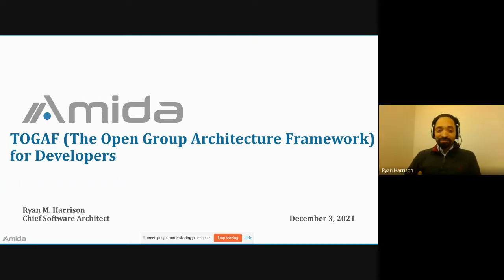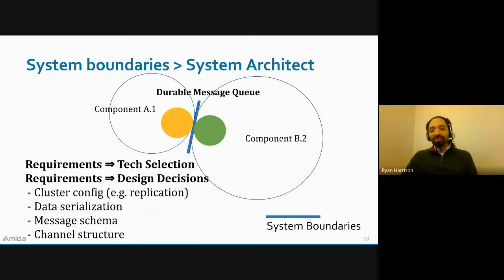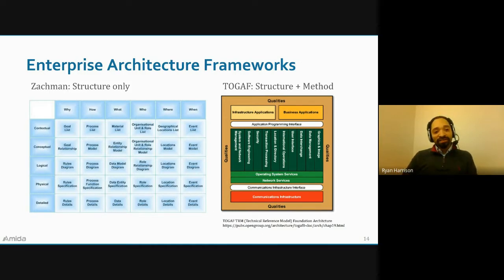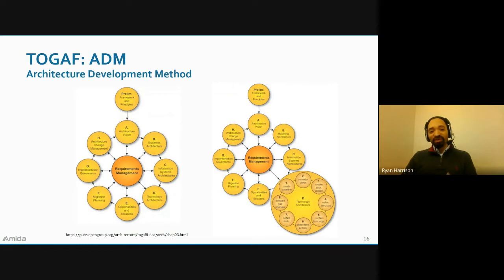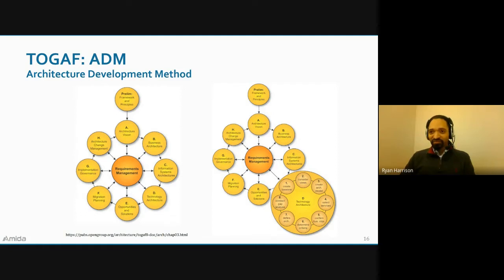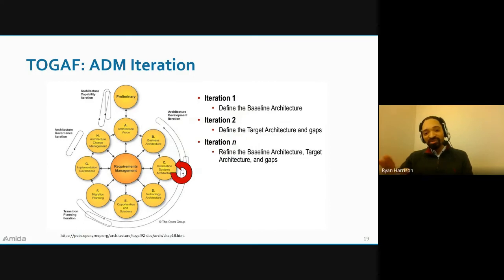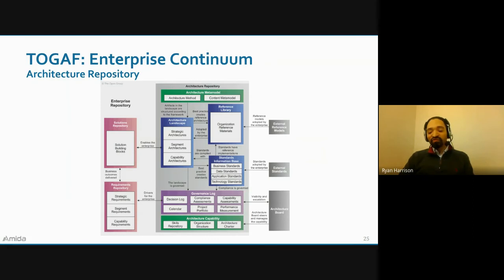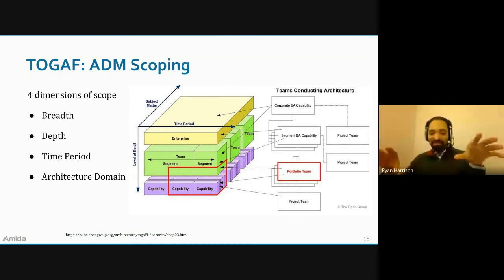2021-12-03 TOGAF (The Open Group Architecture Framework) for Developers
TOGAF is an architecture framework, that includes both structure and methods. Architects use TOGAF to help maintain design principles and system boundaries. Developers can use TOGAF as a source of tools/techniques, deliverable templates and a mental model for decomposing architecture-related challenges.